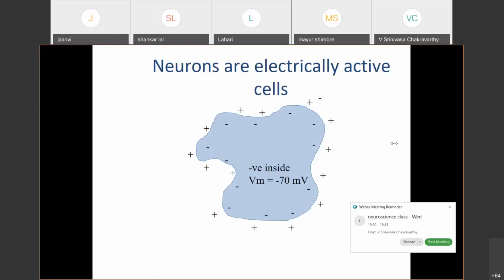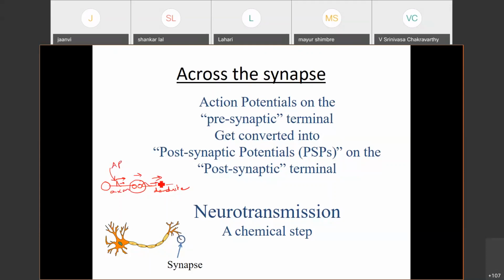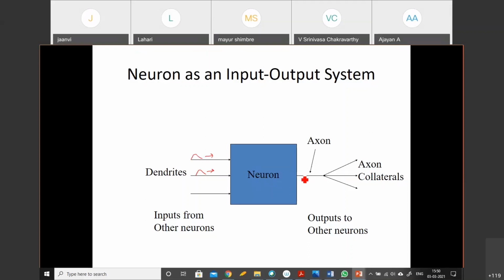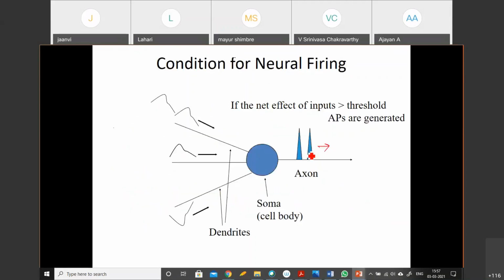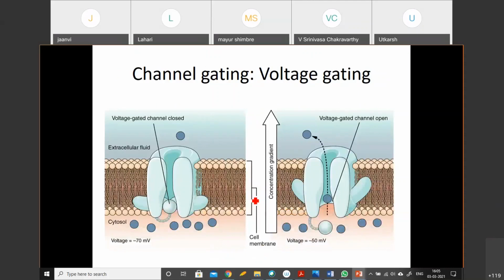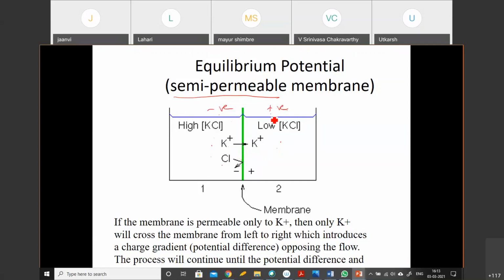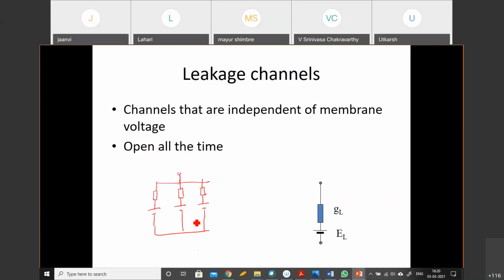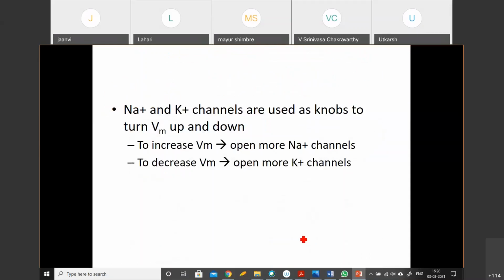8. BT5270 Action potentials & Neurotransmission